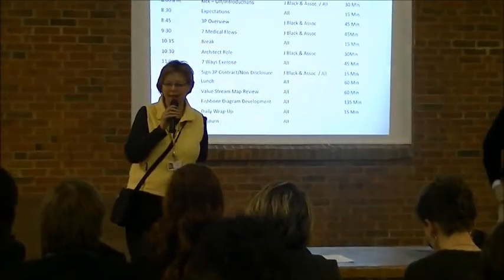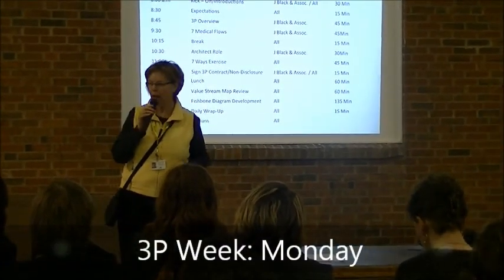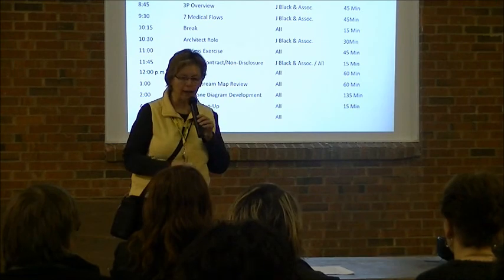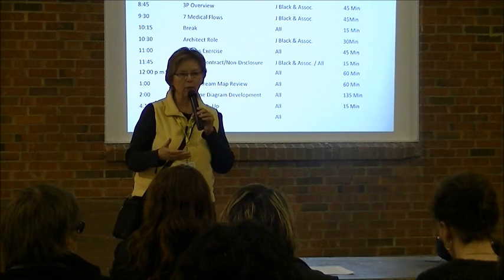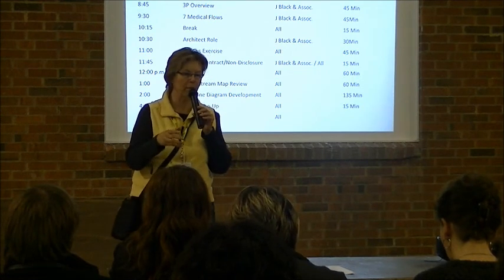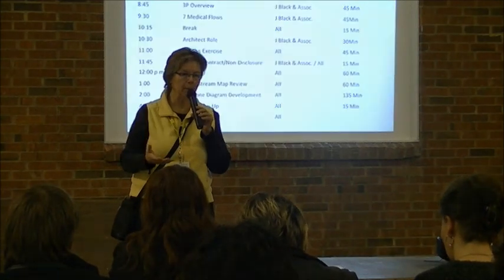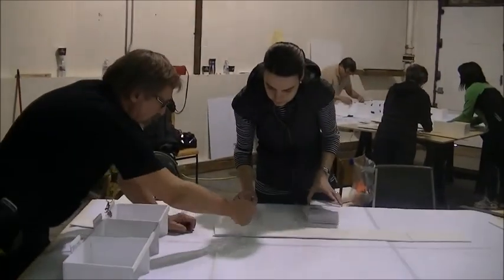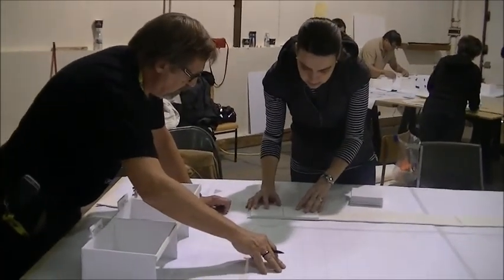Victoria Hospital Redevelopment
The Prince Albert Parkland Health Region is planning for the redevelopment of the Victoria Hospital. The initial two steps were selection of general design and then the first of the 3P events looking at the front entrance, emergency department, medical imaging, operating room and recovery room. The 3P event was held March 31-April 4.